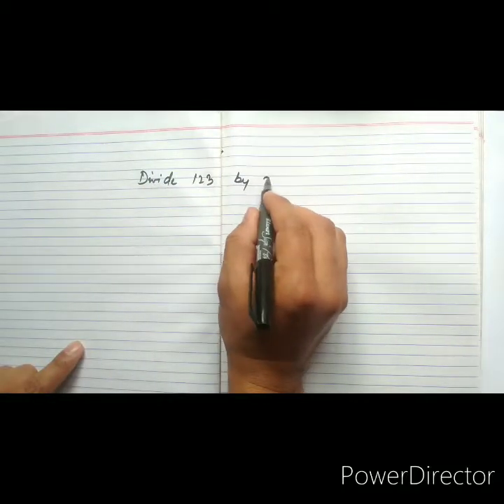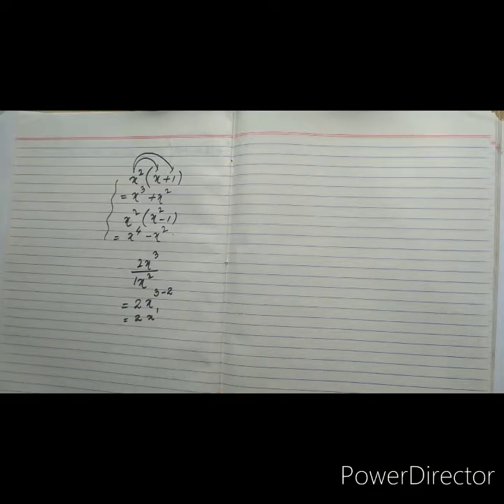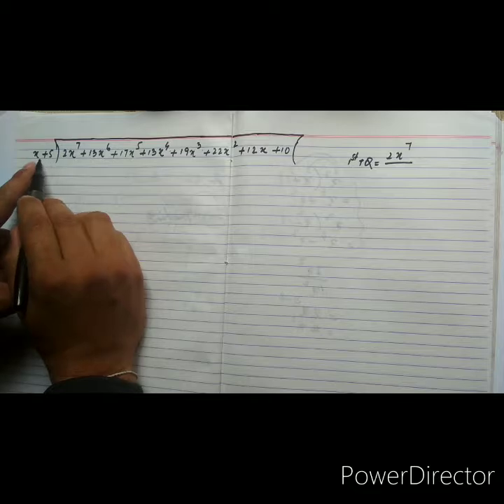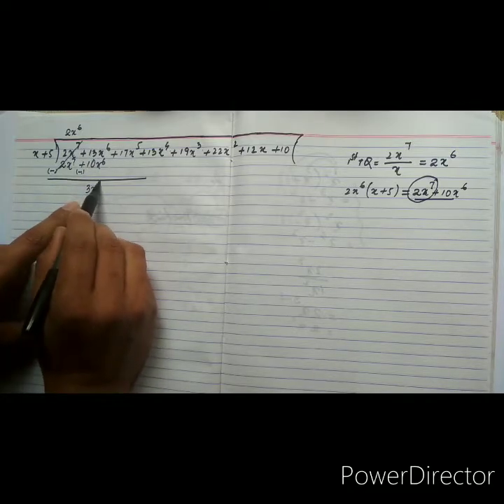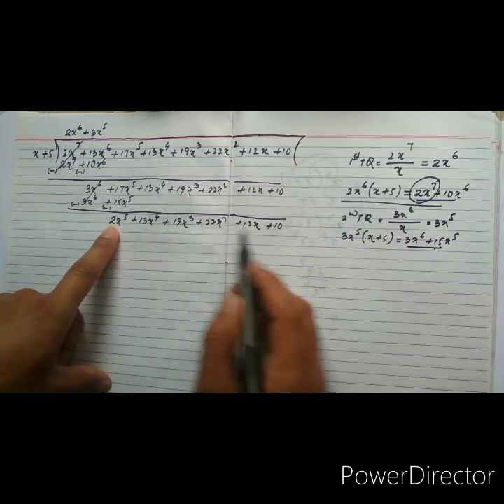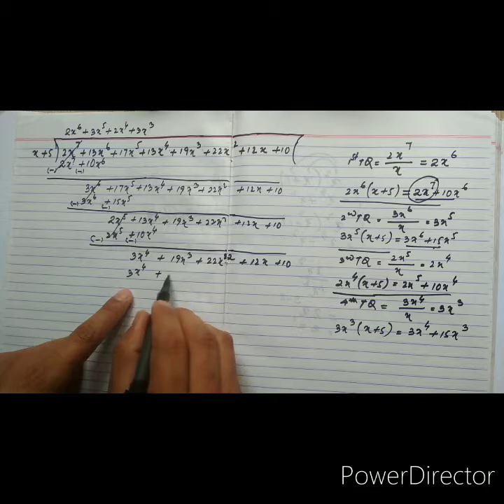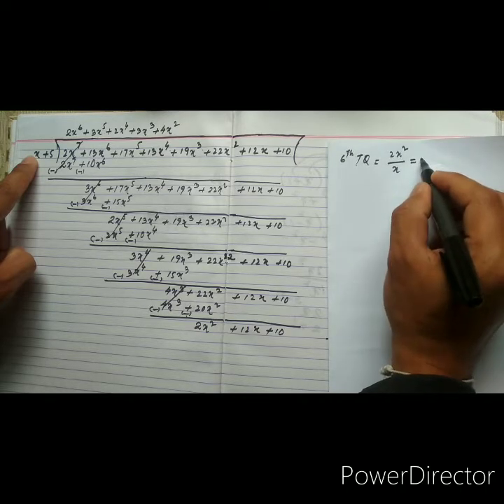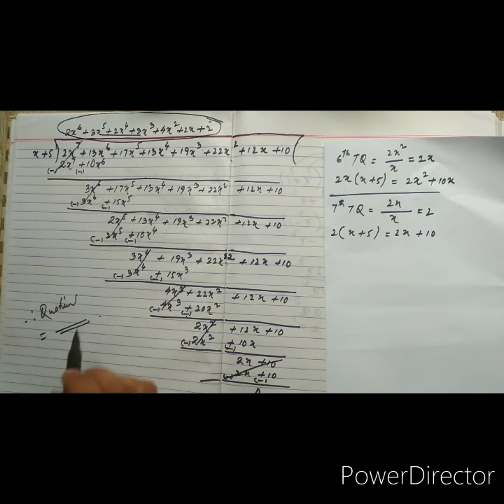Part1class 8 Division of algebraic expressions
The video will show the long division method of algebraic expressions . Here, a polynomial is divided by a binomial .
Your suggestions, feedbacks and queries are highly appreciated.